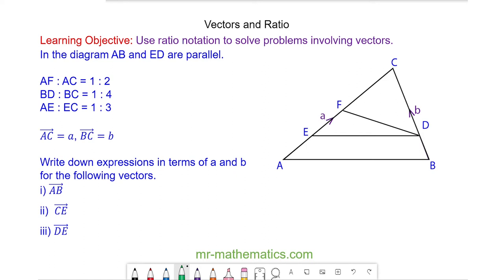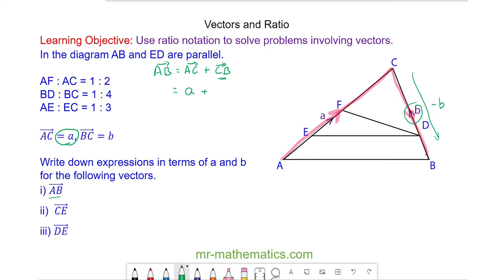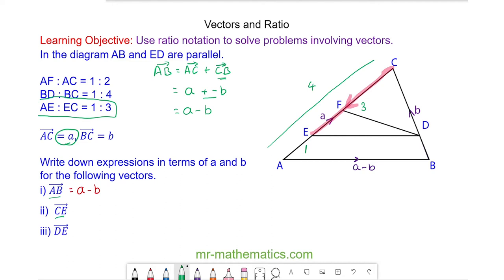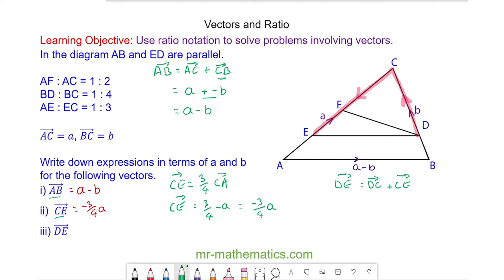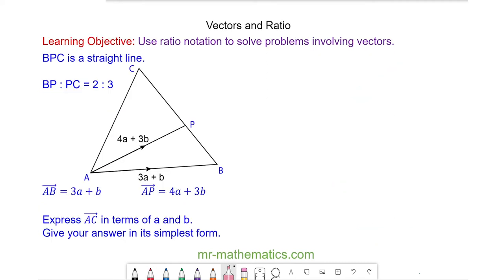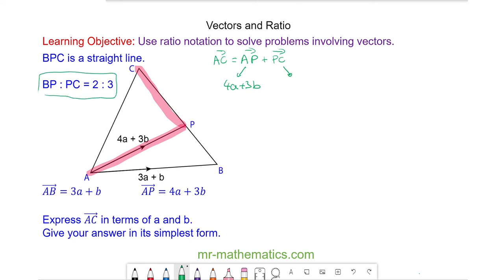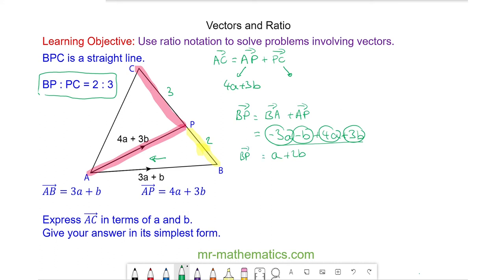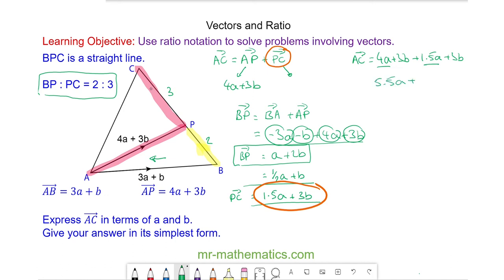Vectors and Ratio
How to combine vectors and ratio to prove geometric relationships

The full lesson includes a starter, 2 mains, plenary and a worksheet.  Members of Mr Mathematics can download this